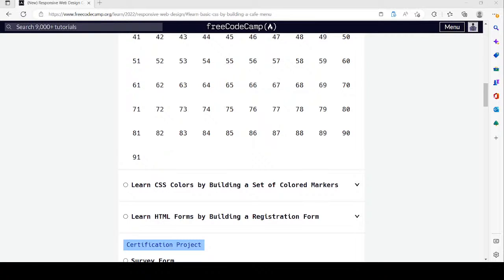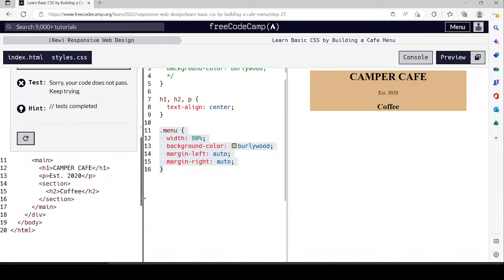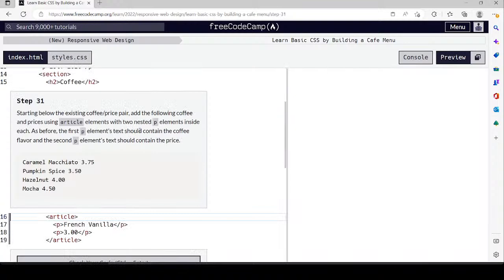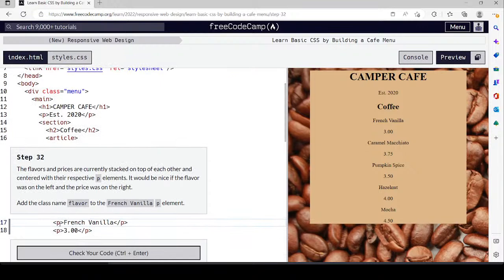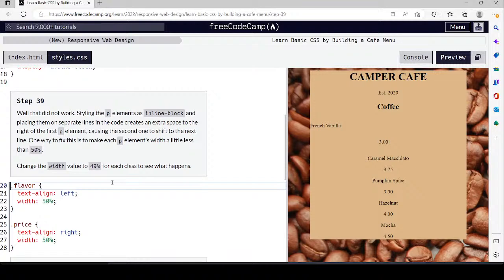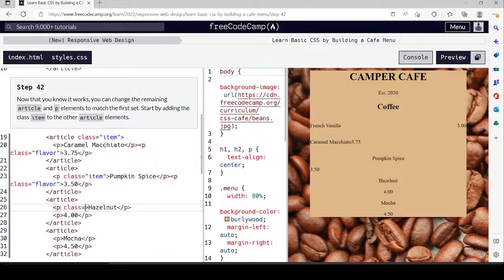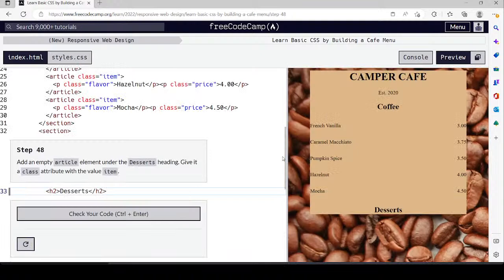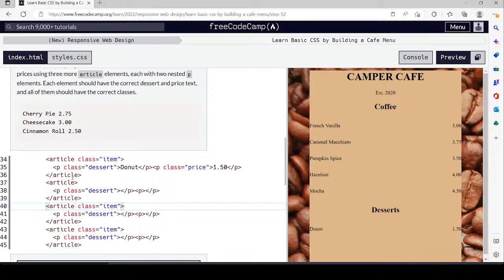Coding Stream 1/22/23